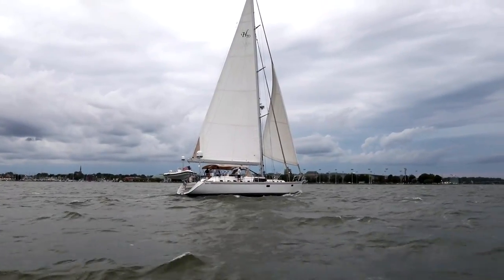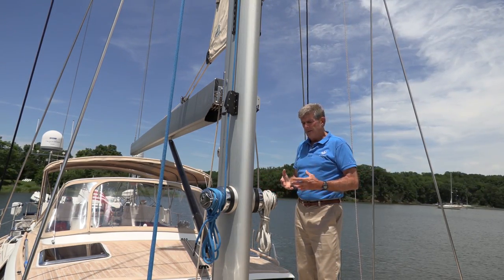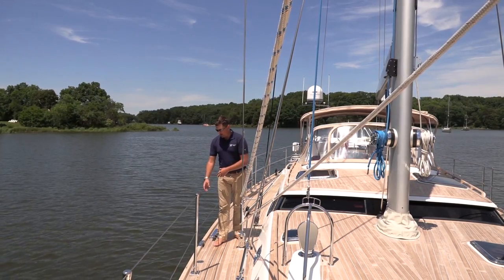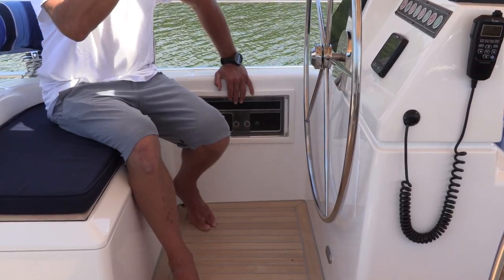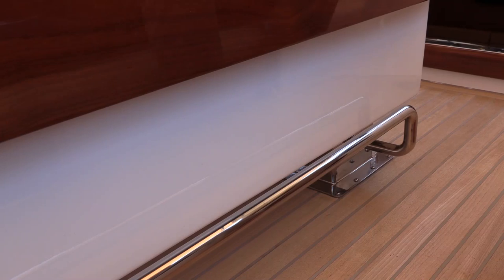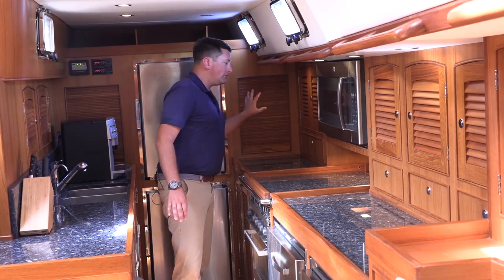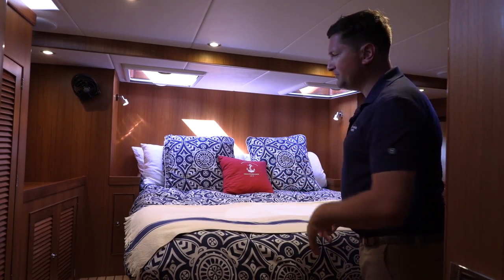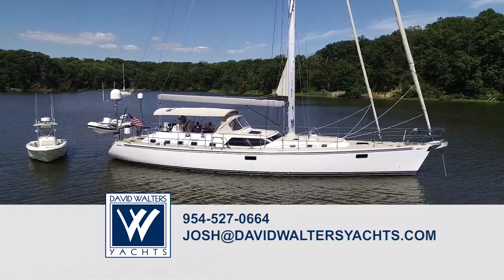Hylas 70 - Independence For Sale